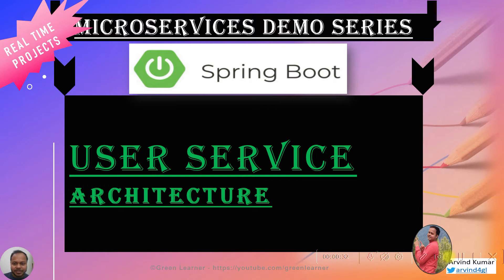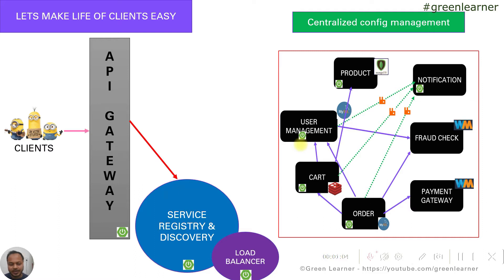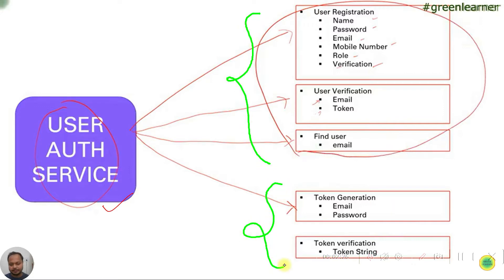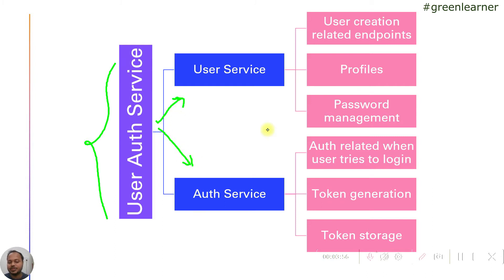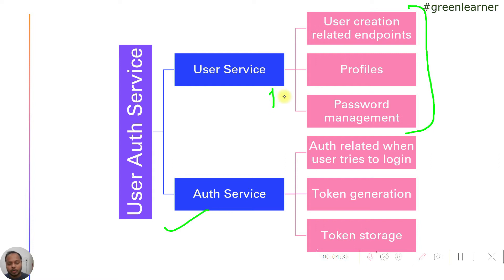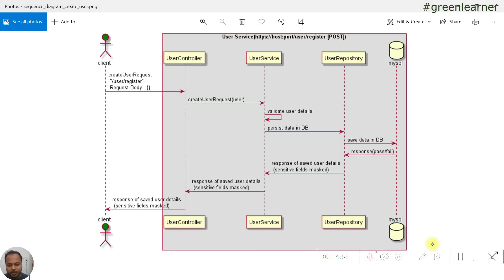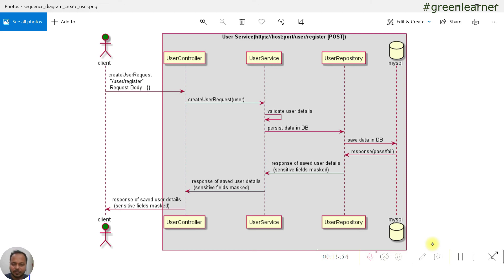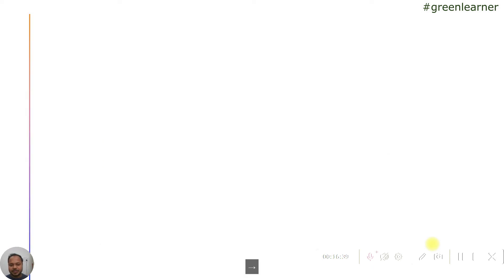#22.1 User Service | Architecture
This video explains the architecture of the user-service that we are going to develop in the next couple of videos.